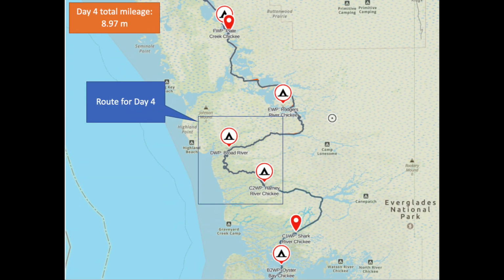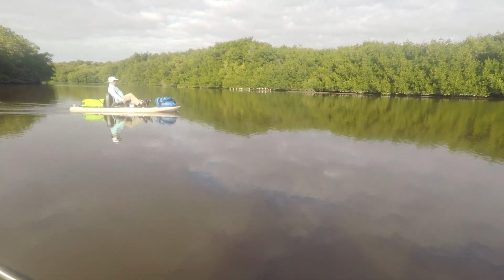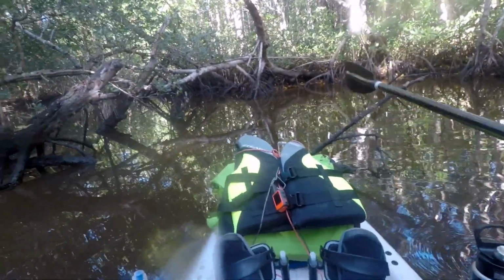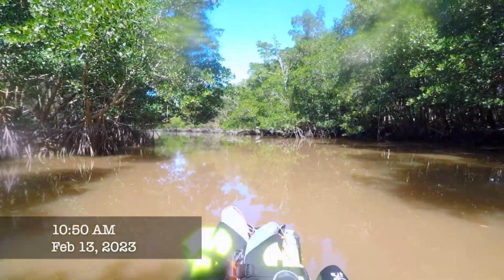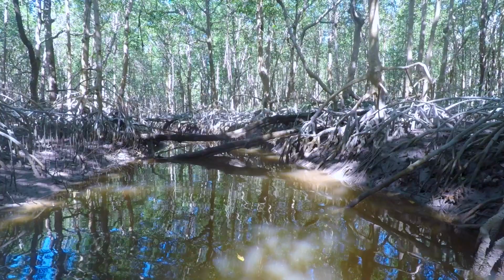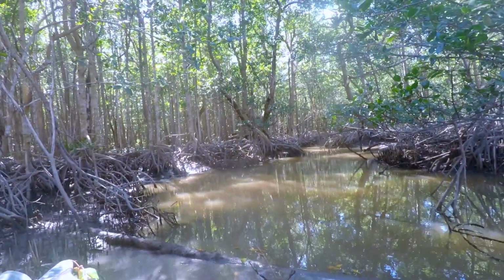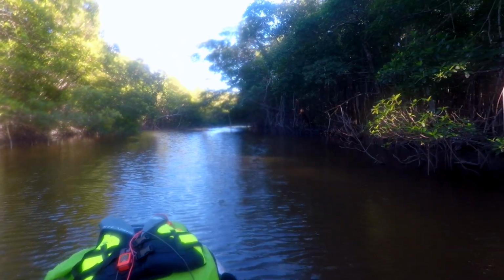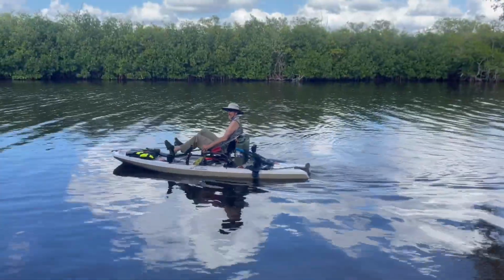Day 4 Kayaking the 100 mile Wilderness Waterway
This is a video series on a kayak/camping trip along the 100 mile Everglades Wilderness Waterway.  We spent 8 days/7 nights on the trip.  This is the fourth video in the series and shows our travels on the fourth day of our trip from the Harney River Chickee to the Broad River ground camp site.  This video includes the famous "Nightmare" section which goes through a dense mangrove forest.